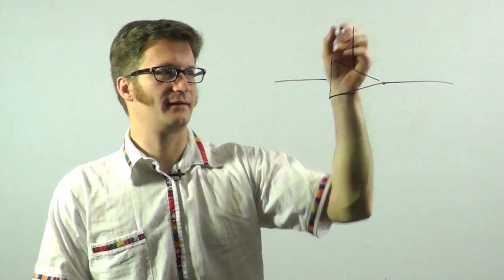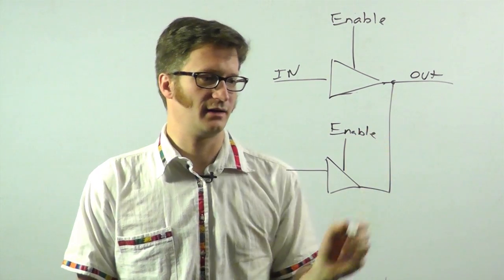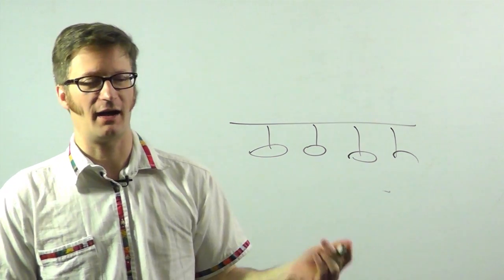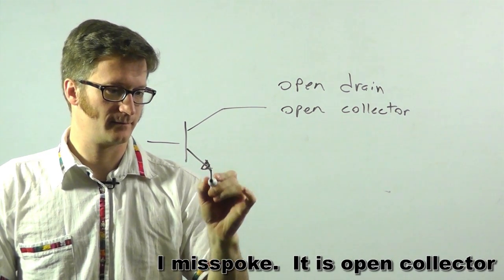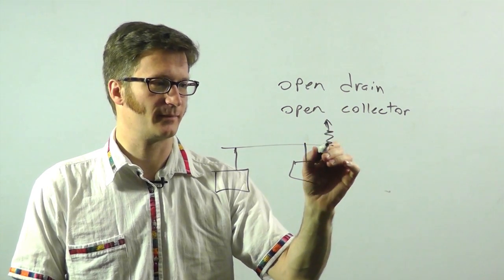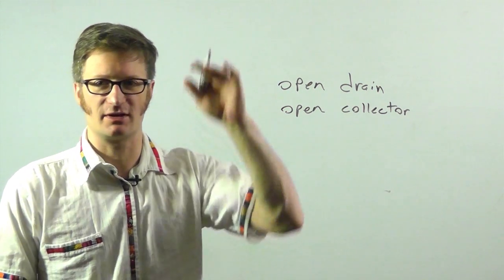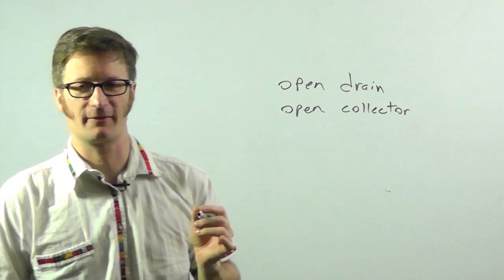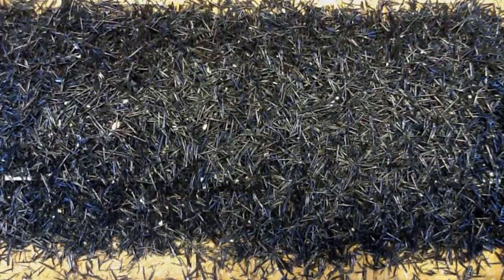Digital Logic - Three state gates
This is one of a series of videos where I cover concepts relating to digital electronics. In this video I talk about three-state logic gates.  I also cover the related  (though not exactly digital logic) concept of open-drain and open-collector outputs.